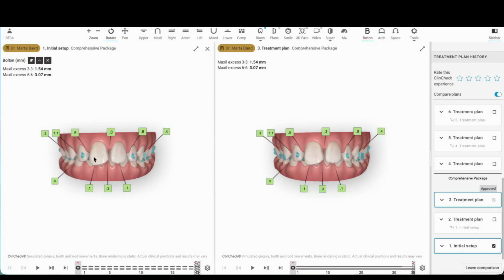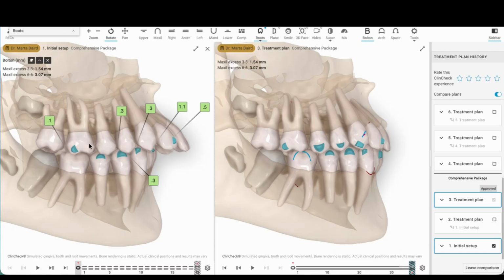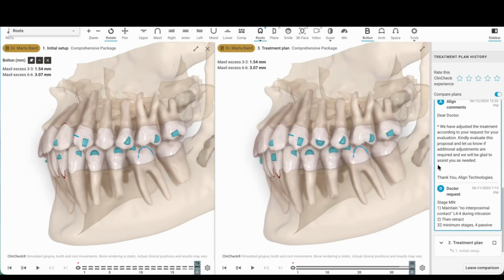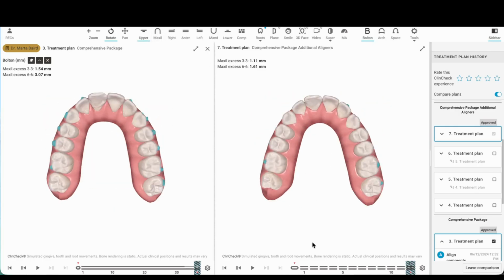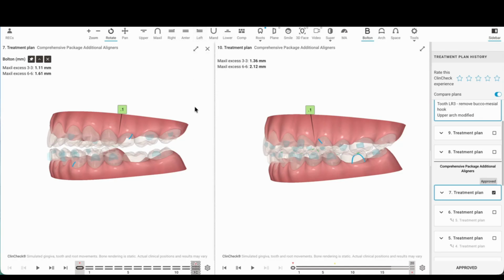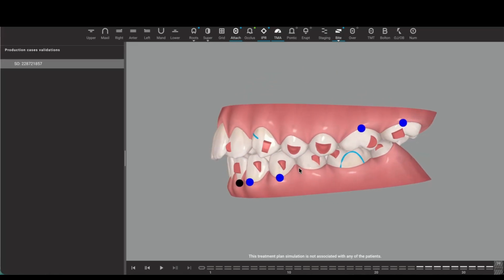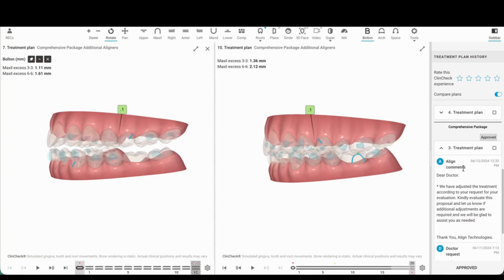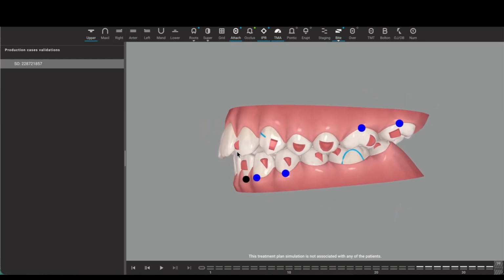Teen Class I Division 1: Starting With the SMARTA Template | ClinCheck® Comparison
Same patient. Different starting point.

In this case, I revisit a teen Class I Division 1 patient I treated in my own practice and compare the ClinCheck® Treatment Plan I ultimately approved with a new simulation using the SMARTA Comprehensive Template.

The goal isn't to recreate the treatment I delivered. It's to ask a more useful question:

How much of the clinical thinking I eventually put into this case could have been built into the starting point?

The SMARTA Comprehensive Template was developed to bring more of our treatment philosophy into the initial ClinCheck® Treatment Plan. Instead of relying on the same rules for every case, SMARTA uses condition-specific preferences and prescription rules designed around how orthodontists actually treatment plan.

It doesn't replace clinical judgment. You still review the case, make decisions, and use 3D Controls where needed. The goal is a better starting point—one that already reflects more of what you would have asked for.

In this series, I'll revisit patients I've previously treated and compare their original planning process with what the SMARTA Template produces today.